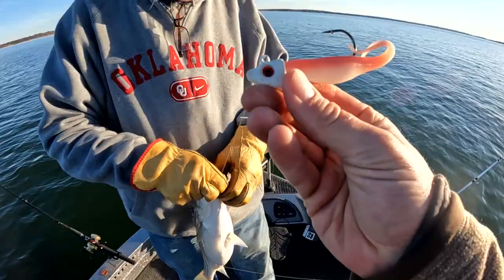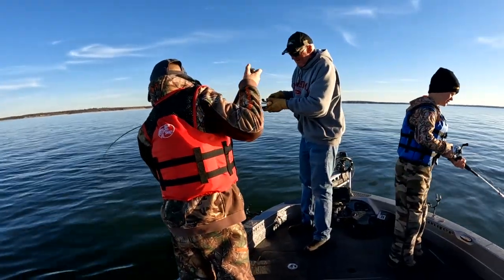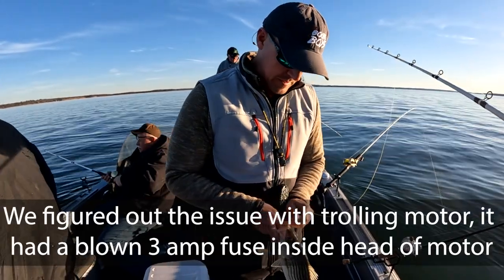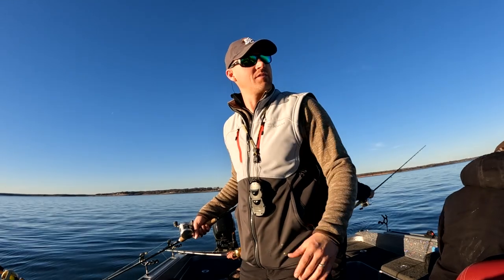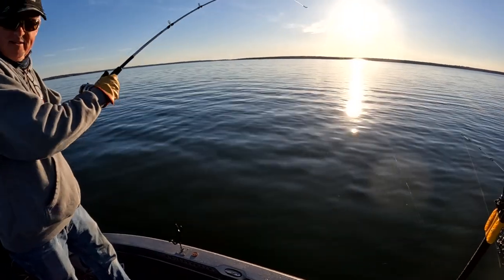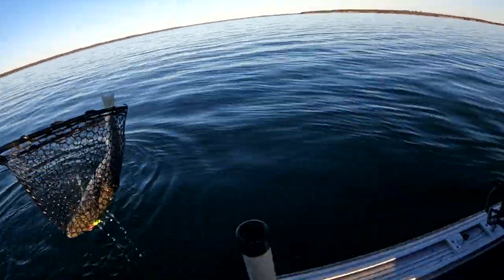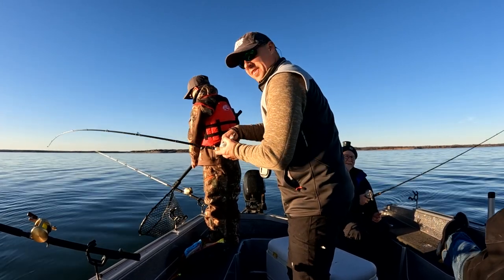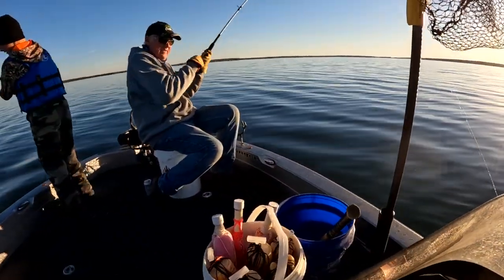Striped Bass Deadstick Fishing Lake Texoma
Smashing stripers on Lake Texoma winter Oklahoma fishing. We show you how to deadstick fish for striped bass, what baits to use and techniques to catch more fish.

Location: Lake Texoma, Caney Creek and Soldier Creek
Air Temp: 45 degrees
Water Temp: 48 degrees
Wind: 2-5 mph
Species: Striped Bass
Baits: Zoom Flukes, Z-Man Scented Jerk Shadz